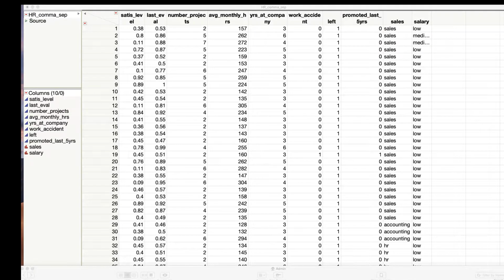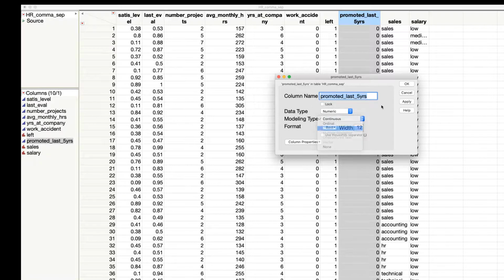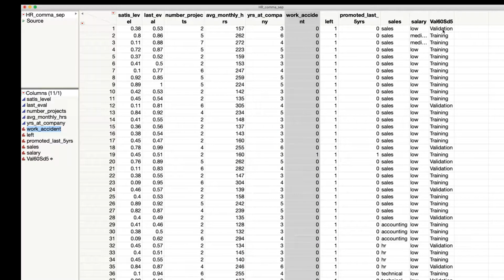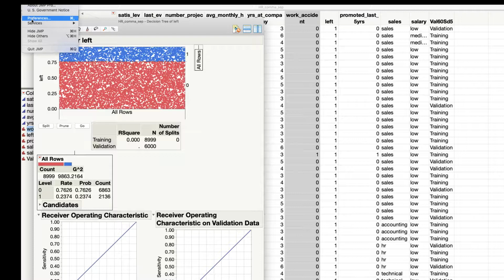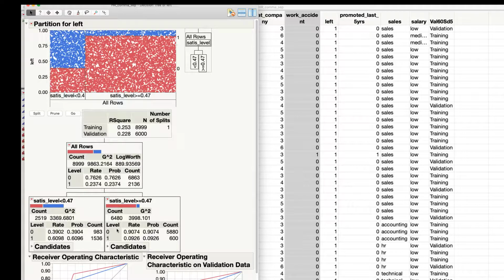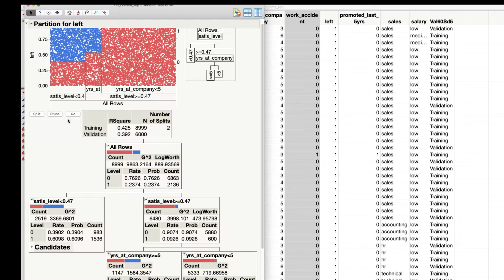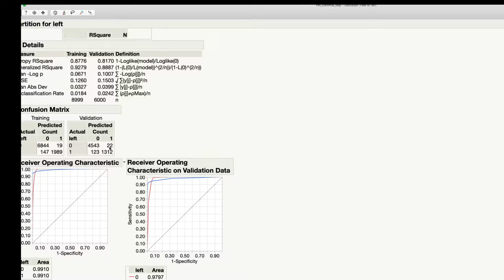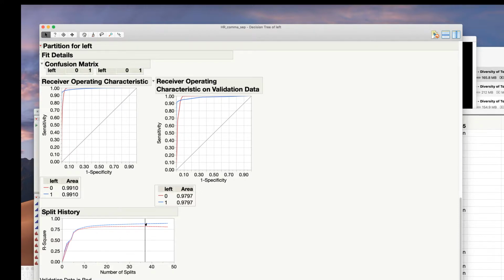Building and Evaluation Decision Tree Models In SAS JMP